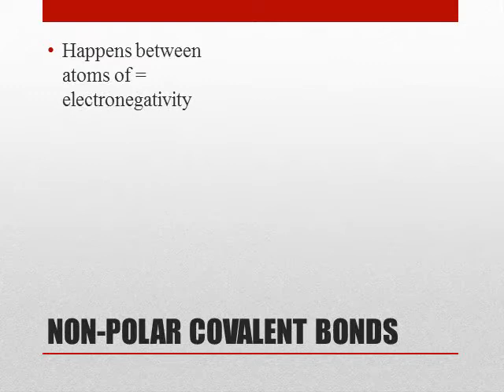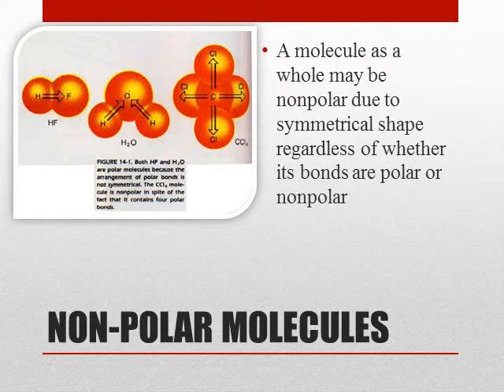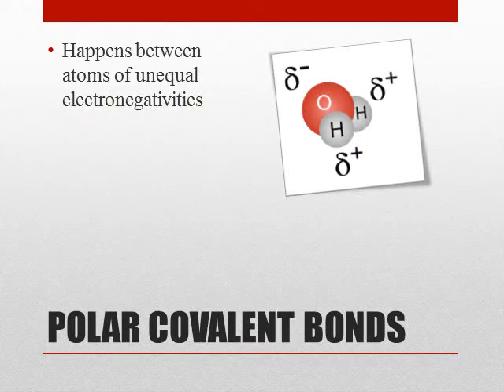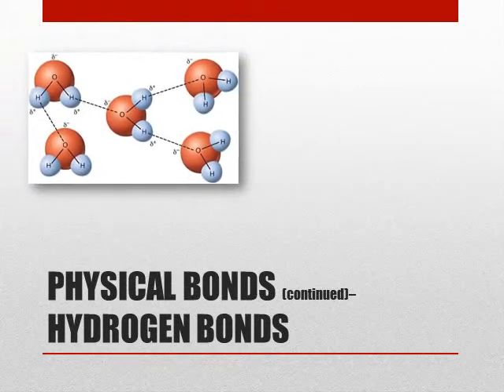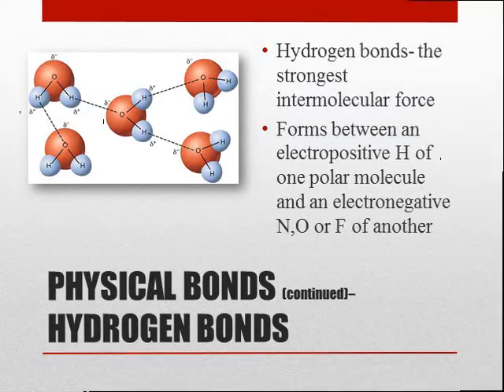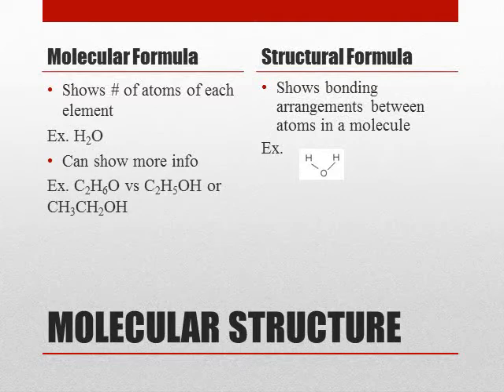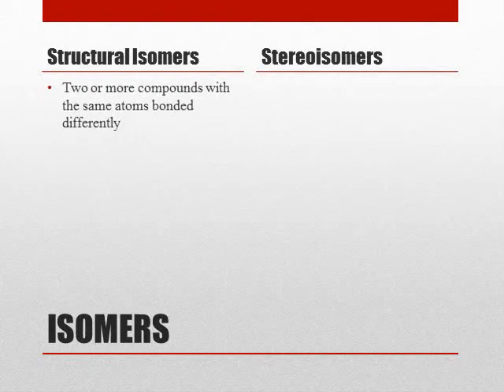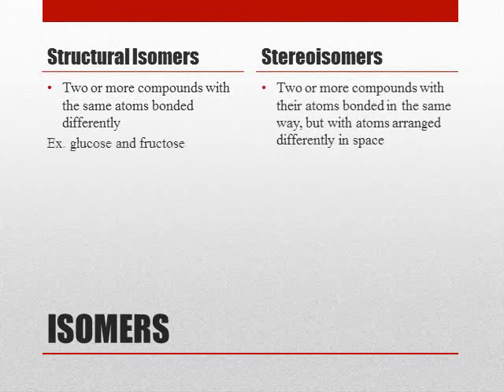Are you ready? Chem review pt.2